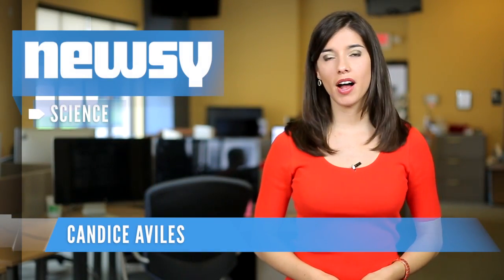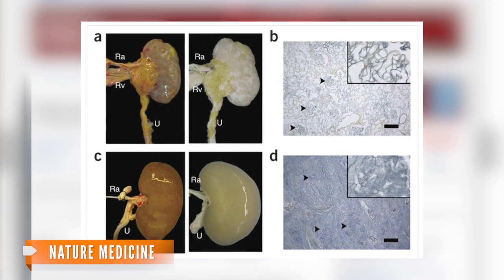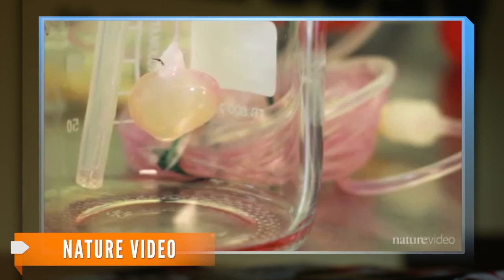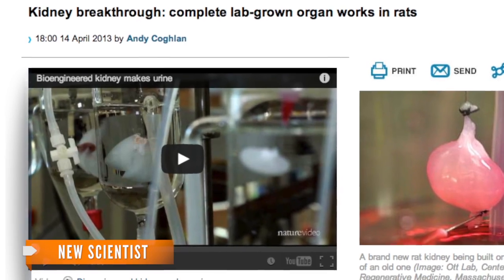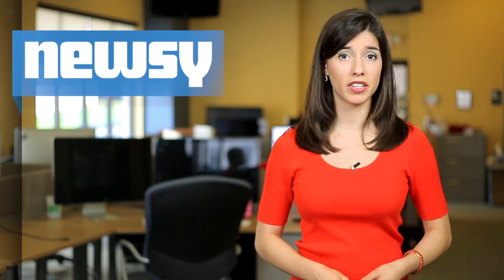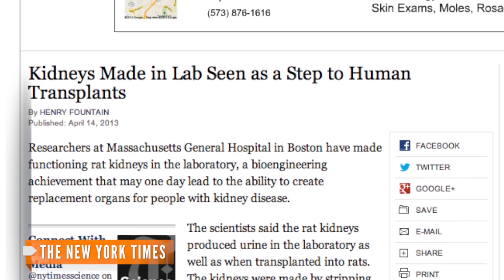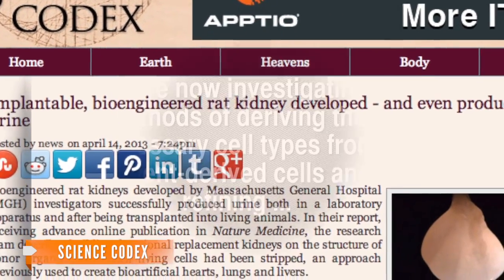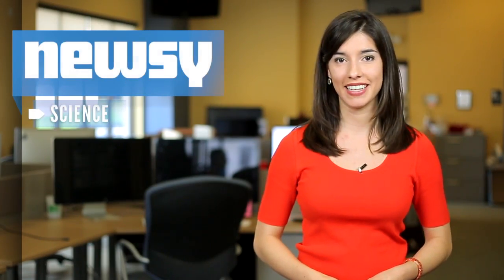Lab Grown Kidney Successfully Tested in Rats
Researchers at the Massachusetts General Hospital in Boston created a functioning rat kidney.